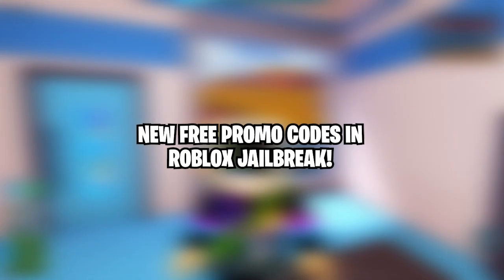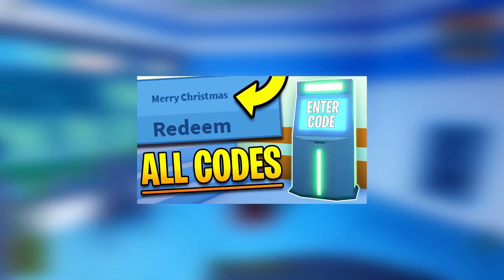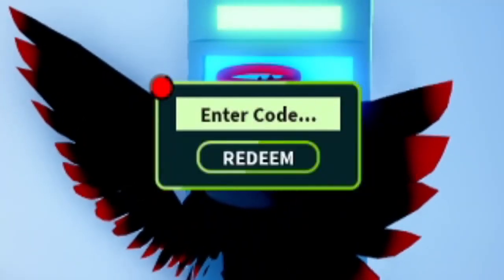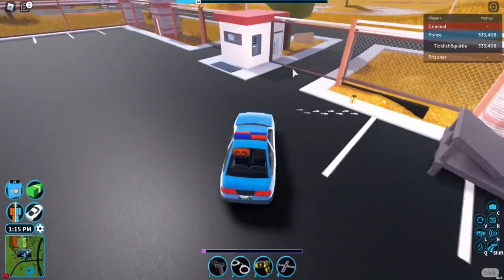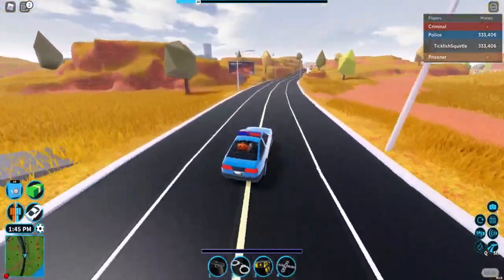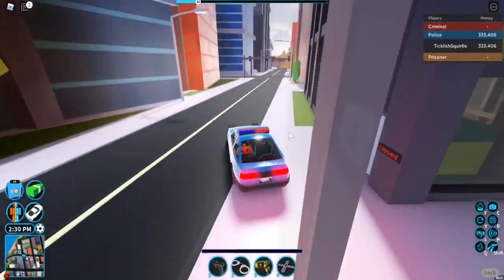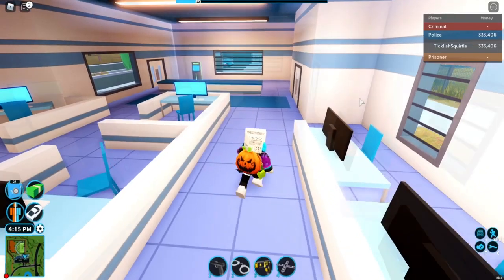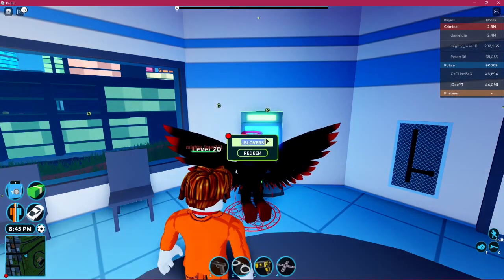NEW FREE PROMO Codes in Roblox Jailbreak!